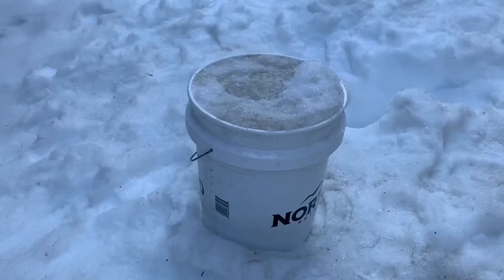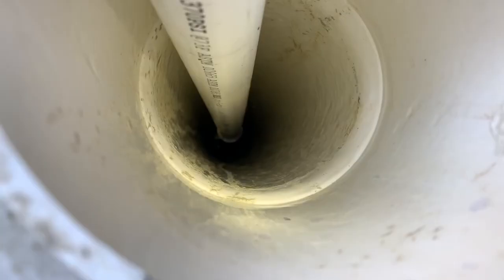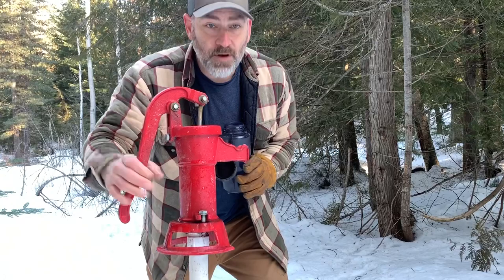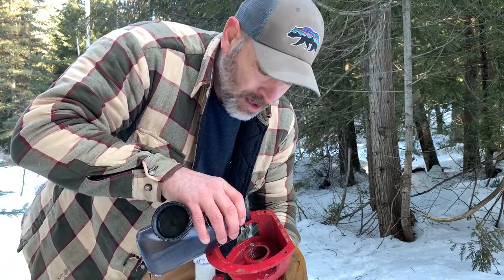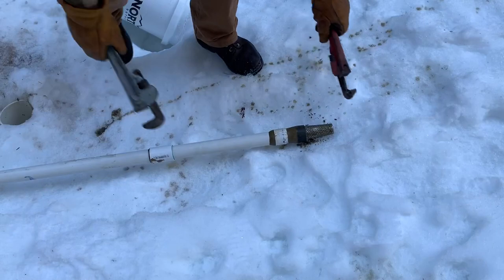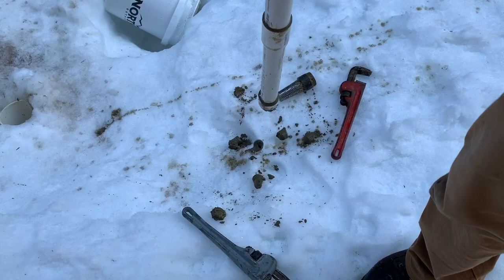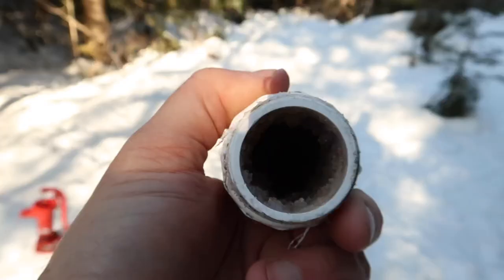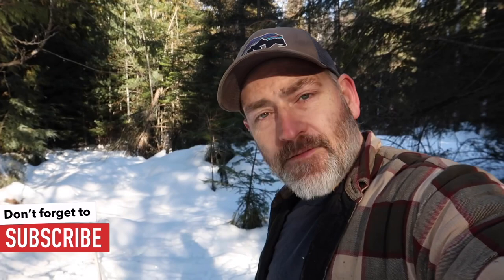DIY Water Well Drilling WINTER UPDATE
This is our DIY water well drilling winter update. We drilled our own DIY water well with our friend who has his own well drilling rig. This is a shallow well of only 18' because of the laws governing how deep you can drill without a well-drilling license.

If you like this video you might also like these videos from FlyboyTR and Red Poppy Ranch.